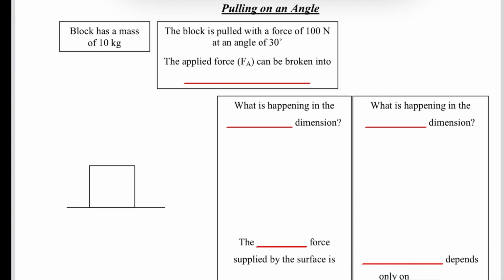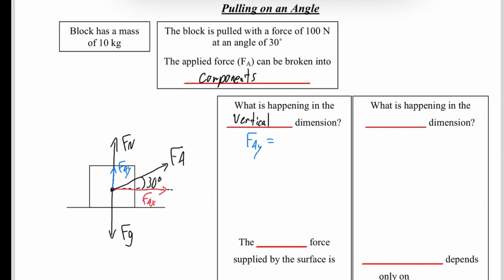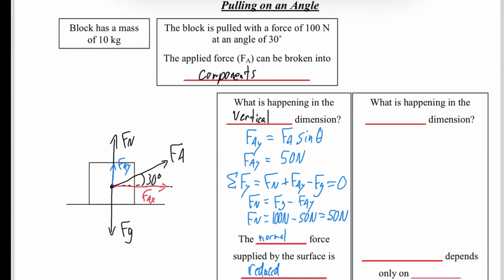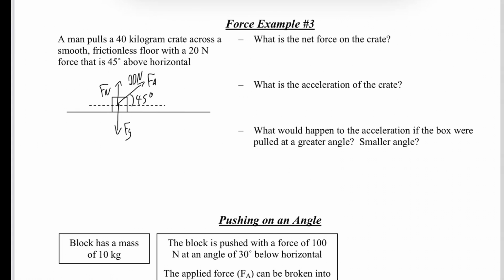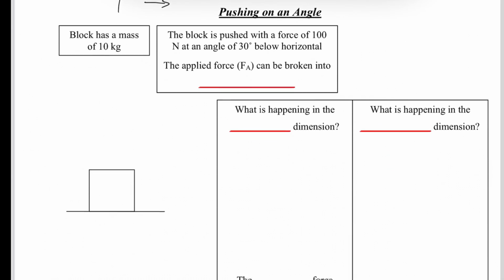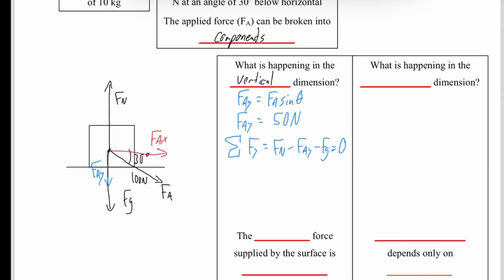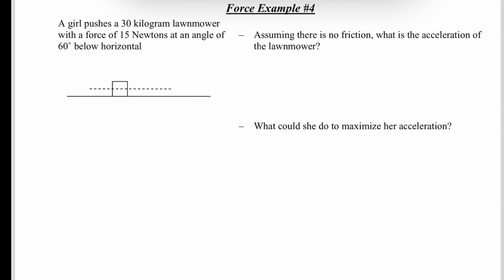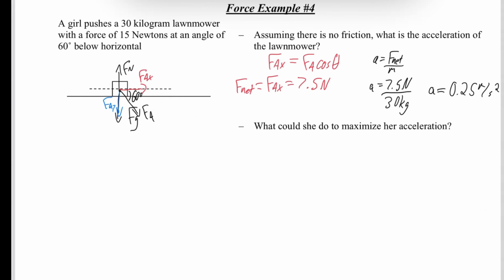3.2b Forces at an Angle